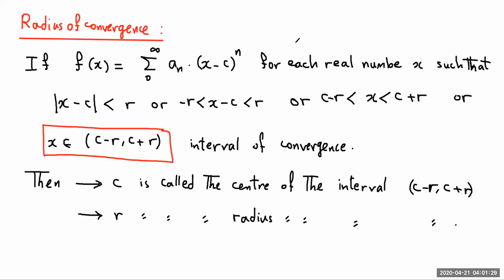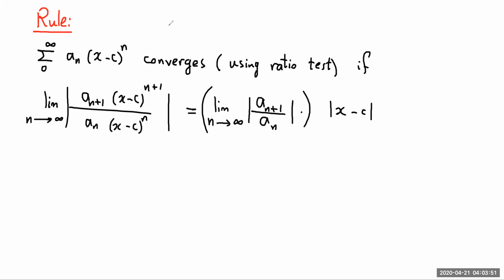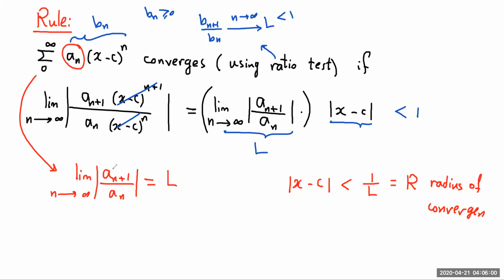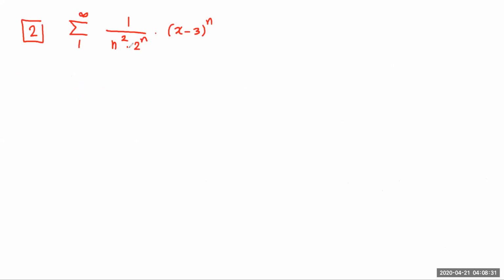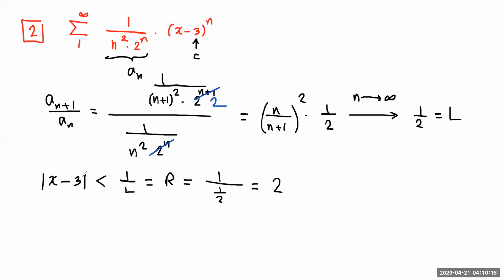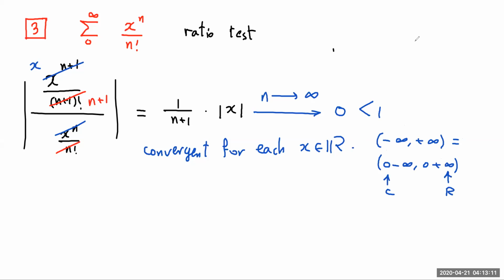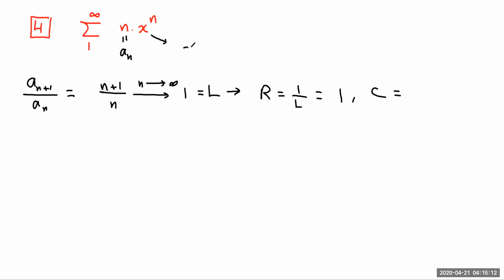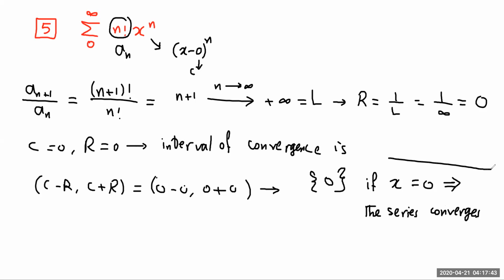Calculus - series - part 11 - Radius of convergence